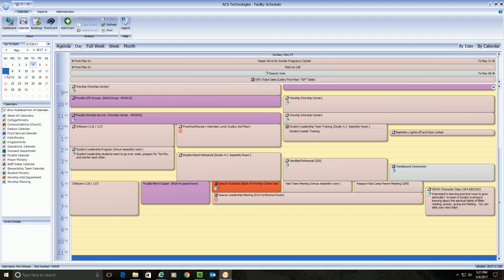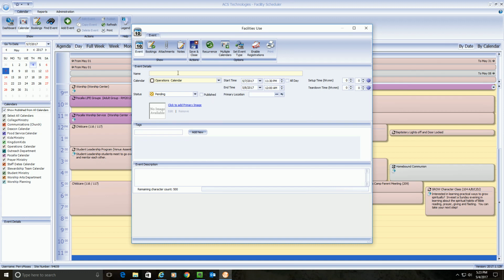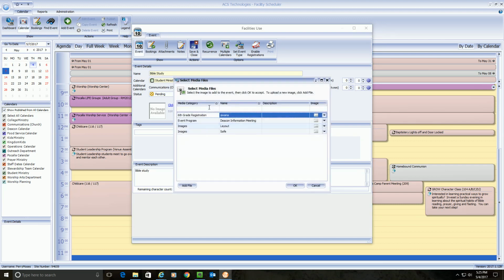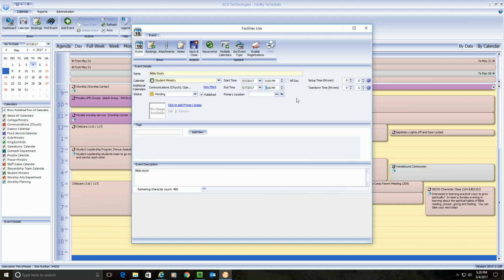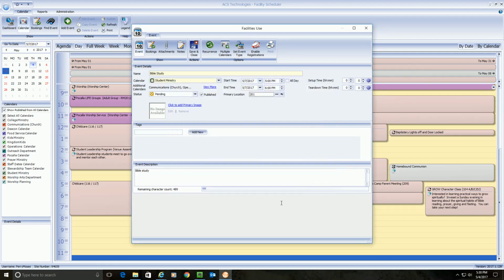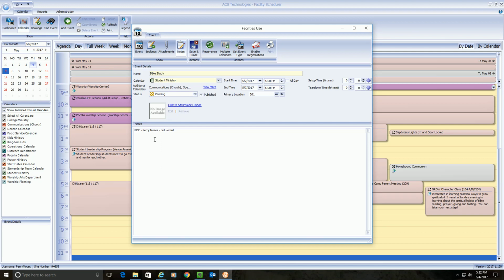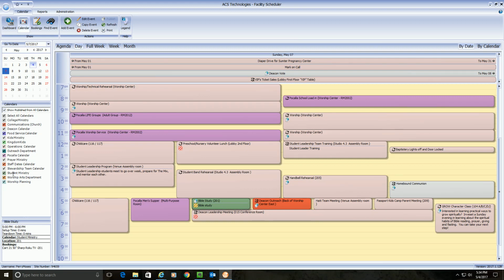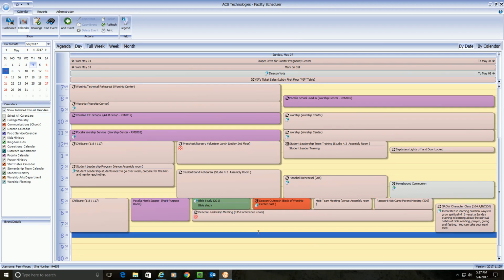ACS Facility Scheduler Training - Adding / Editing Events - Course 2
This video is an introductory course that will walk you through adding a simple event to facility scheduler. I will follow this course up with a guide to getting more details and more complex events into your church calendar.